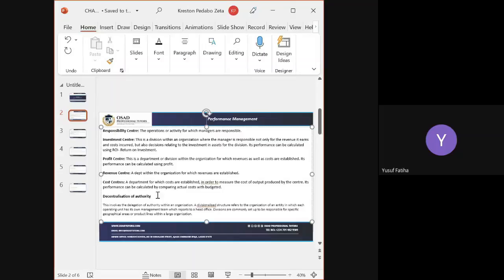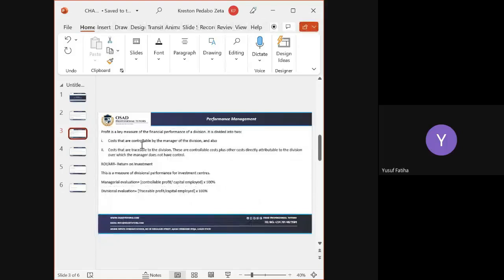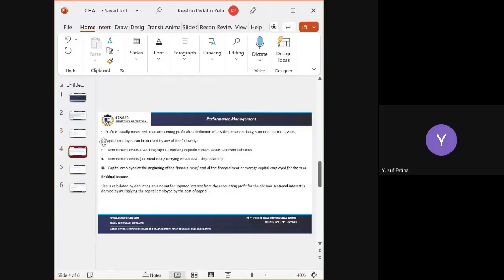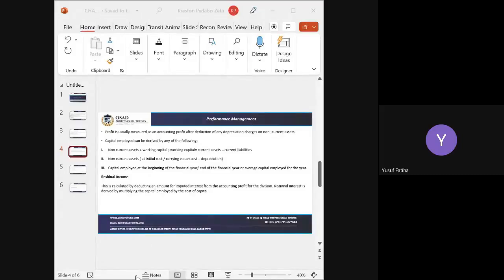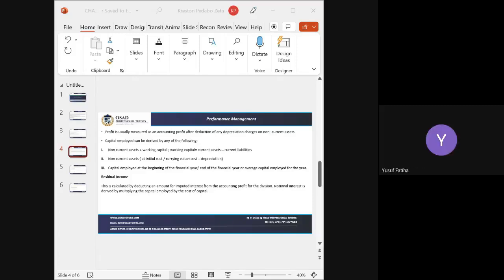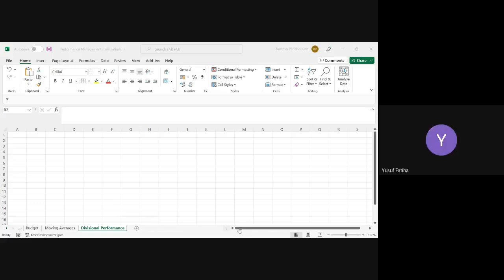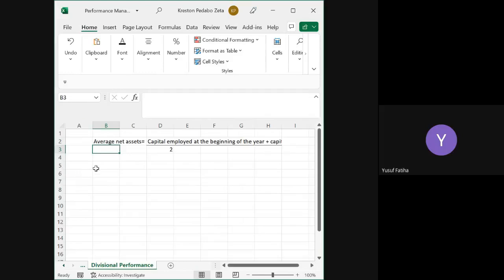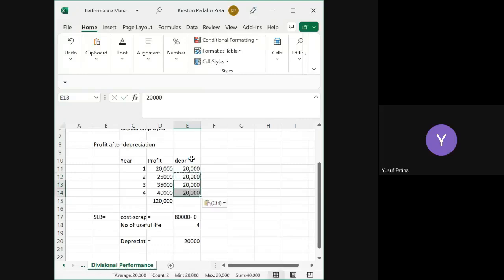PERFORMANCE MANAGEMENT | ICAN SKILLS | MAY 2025 DIET | OSAD PROFESSIONAL